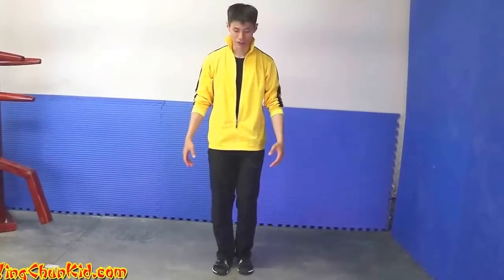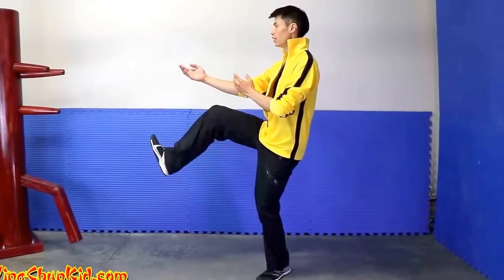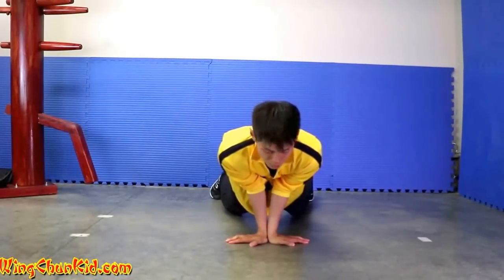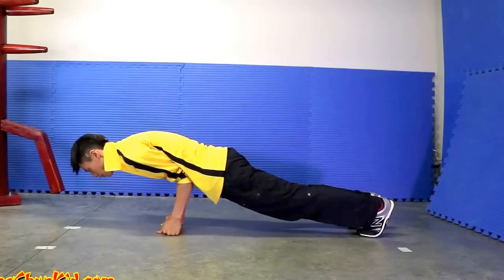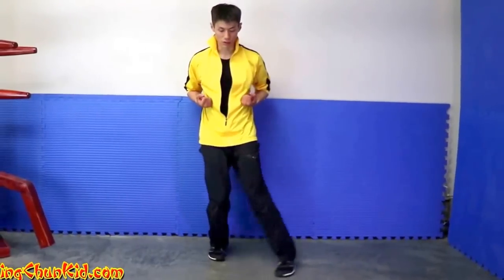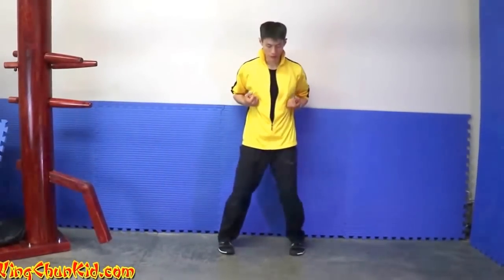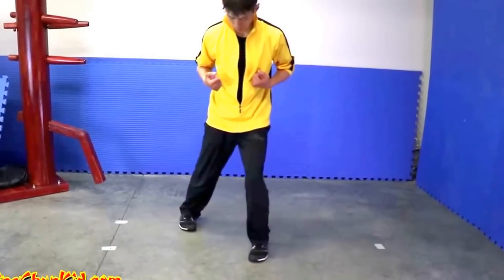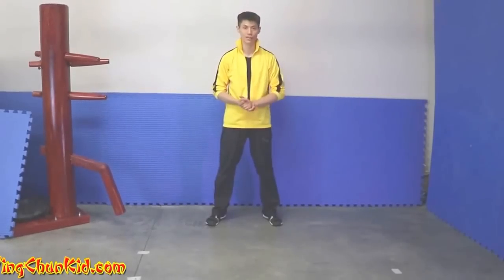3 Basic Wing Chun Training Workout Exercises for Beginners